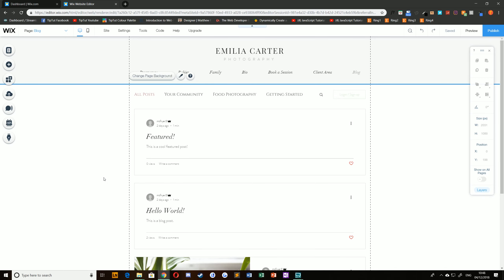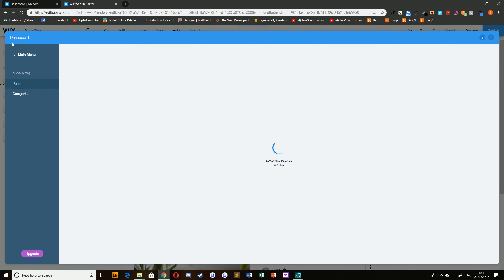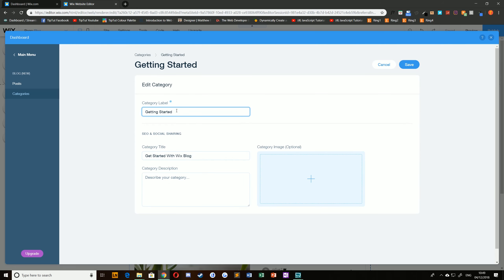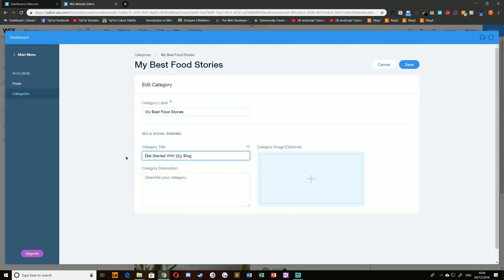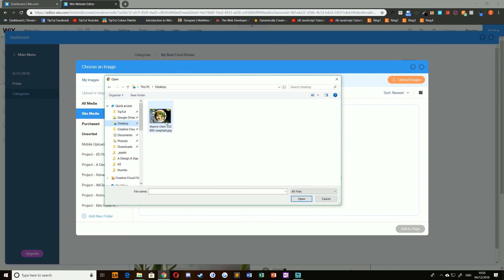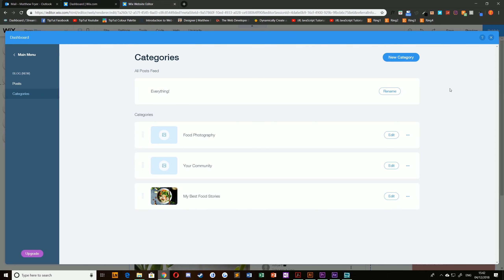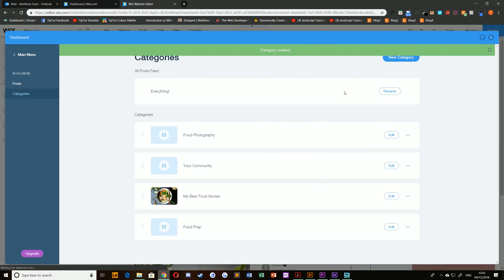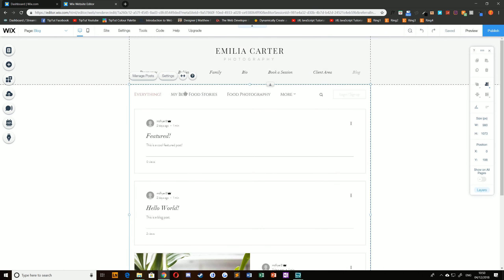Creating & Managing Categories on Wix Blog | Wix Tutorial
Today we take a look at categories on Wix Blog.